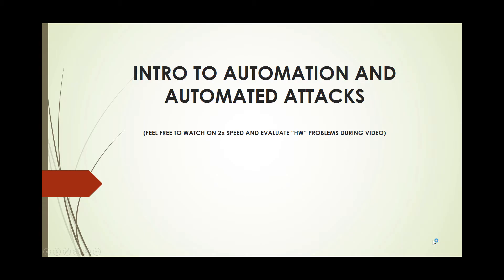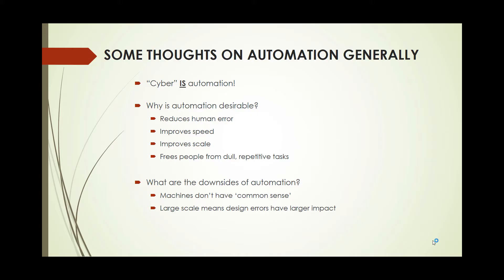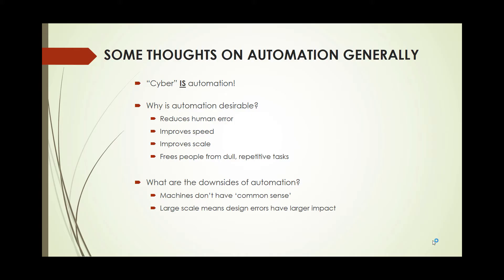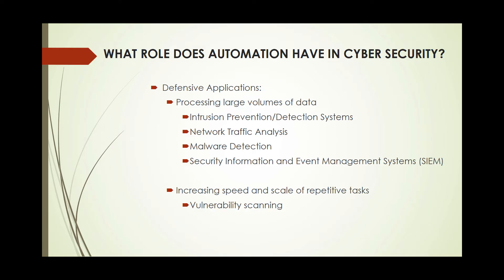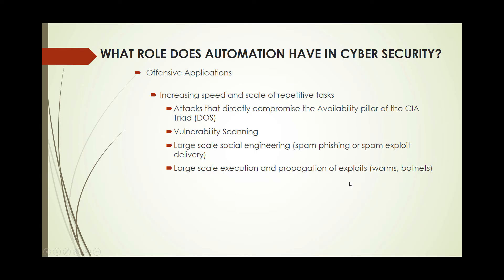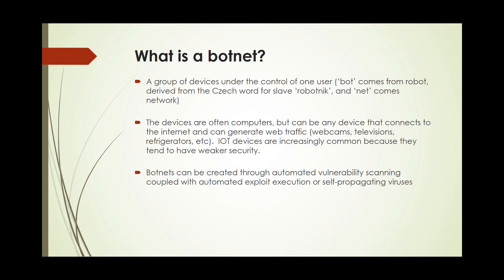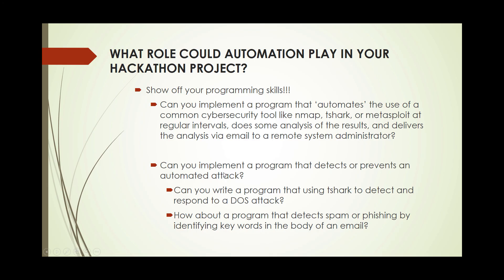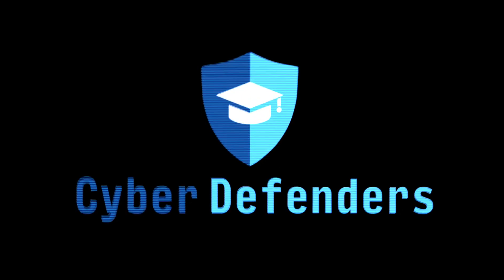03-Automation Attacks Lecture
Table of Contents:

00:09 - INTRO TO AUTOMATION AND AUTOMATED ATTACKS  (FEEL FREE TO WATCH ON 2x SPEED AND EVALUATE “HW” PROBLEMS DURING VIDEO)
00:42 - SOME THOUGHTS ON AUTOMATION GENERALLY
04:35 - WHAT ROLE DOES AUTOMATION HAVE IN CYBER SECURITY?
07:36 - WHAT ROLE DOES AUTOMATION HAVE IN CYBER SECURITY?
10:21 - What is a Denial of Service Attack?
12:24 - What is a botnet?
15:26 - WHAT ROLE COULD AUTOMATION PLAY IN YOUR HACKATHON PROJECT?
18:08 - End of presentation